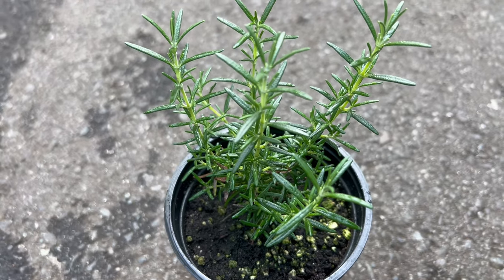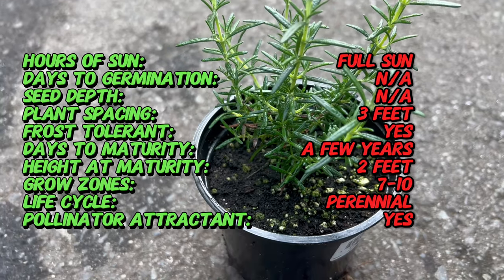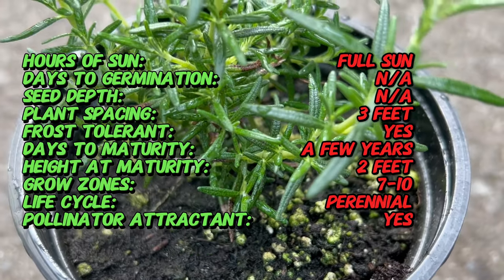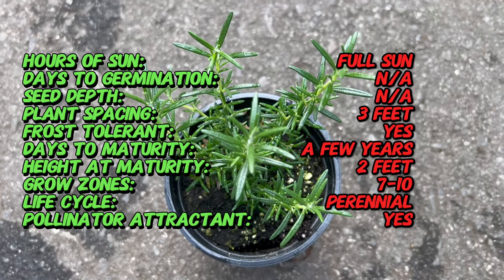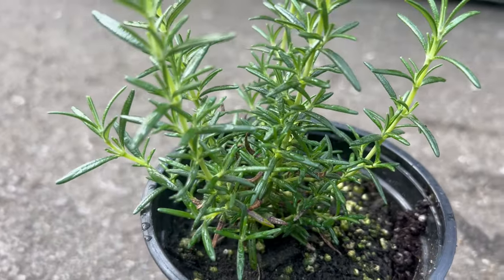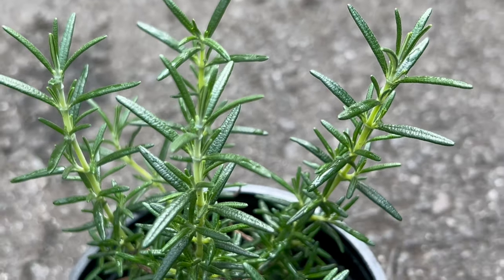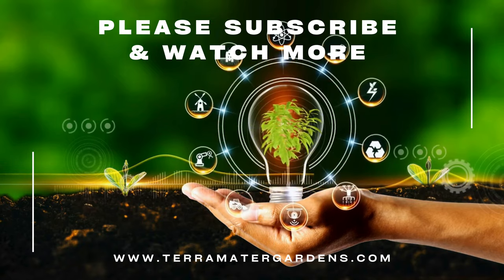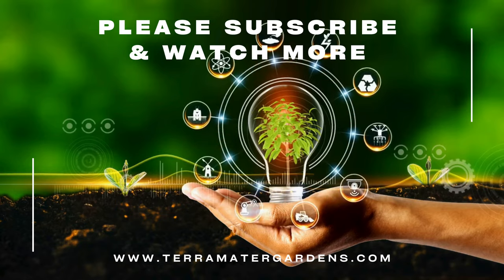Growing HUNTINGTON CARPET ROSEMARY: Quick Tips for (Rosmarinus officinalis)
Explore essential tips for cultivating Huntington Carpet Rosemary, scientifically known as Rosmarinus officinalis 'Huntington Carpet', in just 2 minutes! Learn about its growth requirements, watering needs, and care methods to ensure a fragrant and compact herb garden. Whether you're a seasoned gardener or new to herb cultivation, this concise guide provides valuable insights into growing Huntington Carpet Rosemary successfully. Don't miss out on this quick and informative overview of nurturing this versatile herb!

Latin Name: Rosmarinus officinalis 'Huntington Carpet'
Common Name: Huntington Carpet Rosemary
Sun Exposure: Full sun
Watering: Drought tolerant once established; water deeply and then allow the soil to dry out between waterings
Soil: Well-draining, sandy or loamy soil
Height: 1-2 feet (0.3-0.6 meters)
Spread: 2-3 feet (0.6-0.9 meters)
Foliage: Fine, needle-like leaves with a strong pine scent
Flowering: Small, pale blue flowers in spring and sometimes again in fall
Hardiness Zone: USDA zones 7-10
Life Cycle: Perennial
Pollinator: Attracts bees and other pollinators
Growth Rate: Moderate
Maintenance: Low
Uses: Ground cover, culinary herb, ornamental plant
Growing Tips: Plant in a sunny location with well-drained soil. Prune lightly after flowering to maintain shape and encourage bushier growth. Harvest fresh sprigs as needed for culinary use or dry them for later use. Rosemary is drought tolerant but will benefit from occasional deep watering during prolonged dry spells. Protect from harsh winter winds in colder climates.